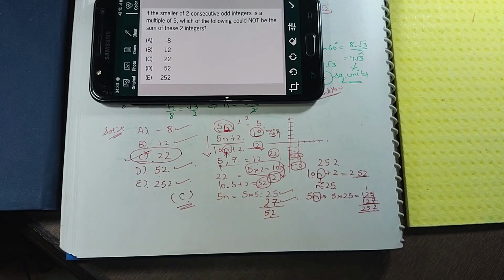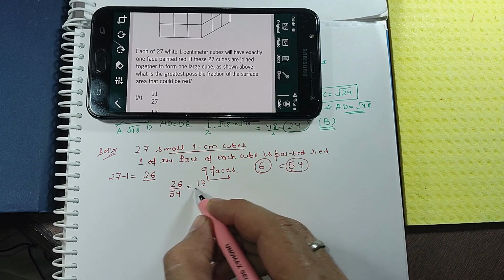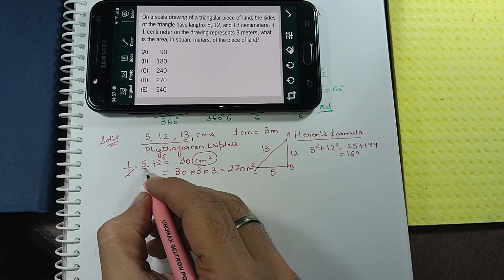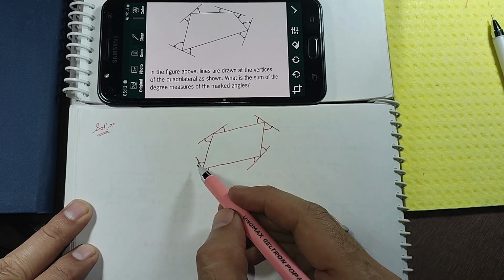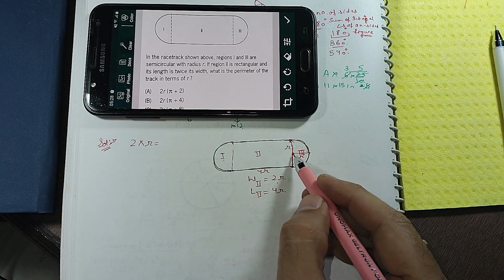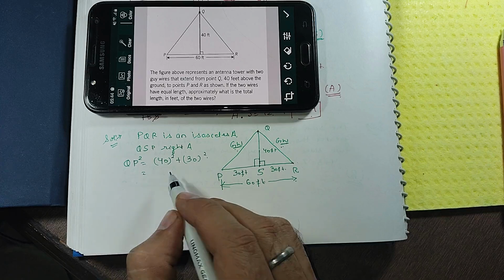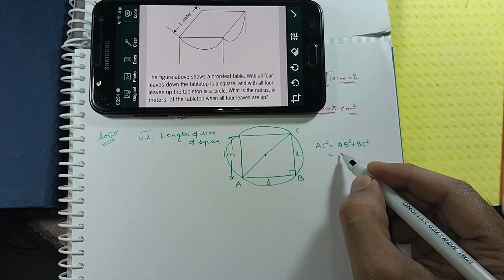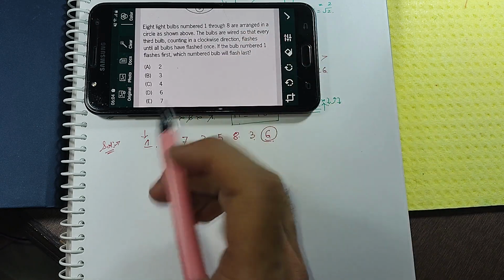GMAT SERIES PART 6